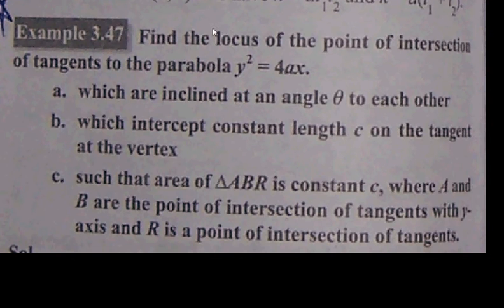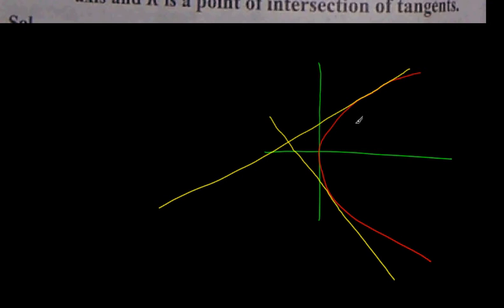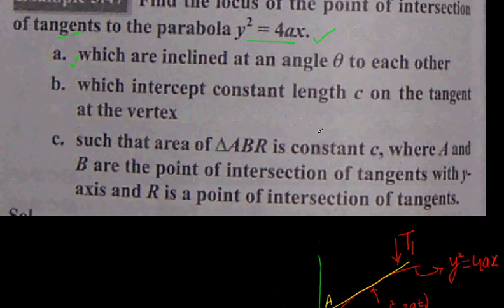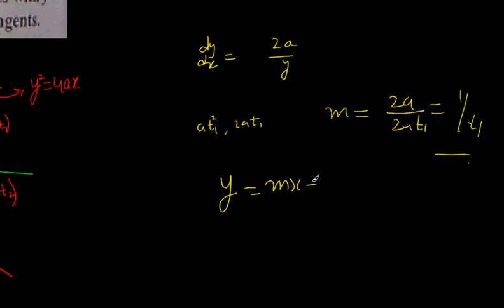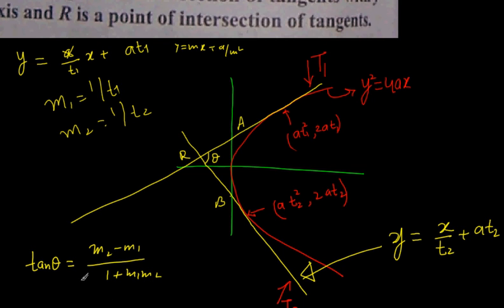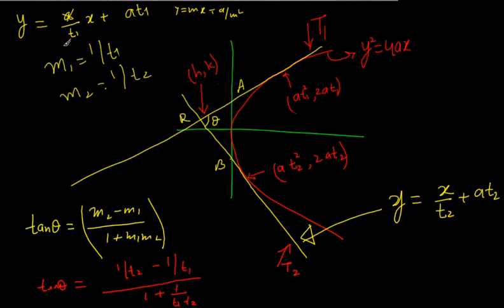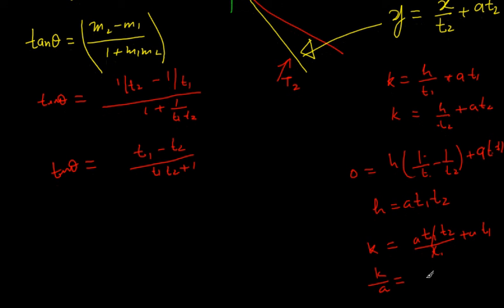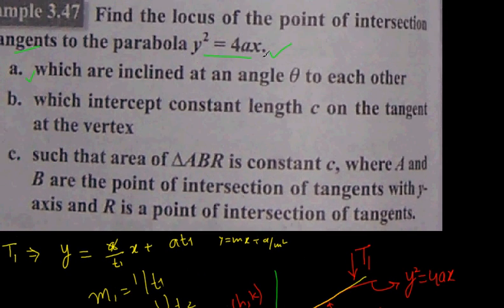Cengage Math Coordinate P3p20 Q3p47 Parabola part1